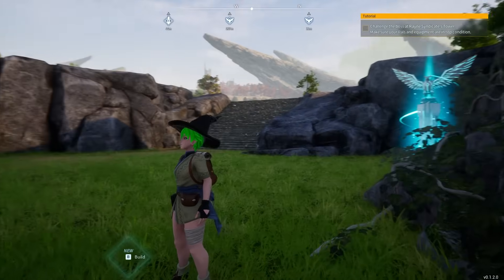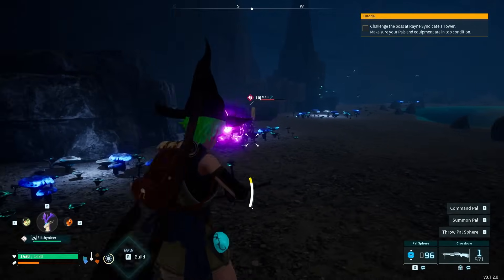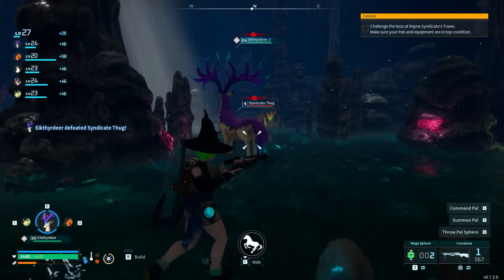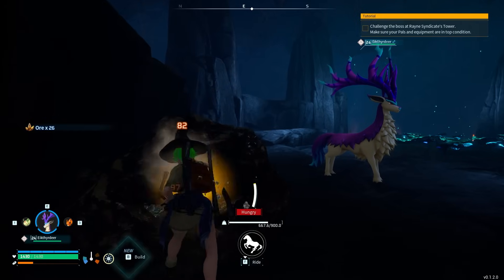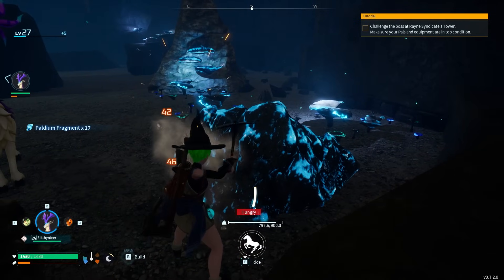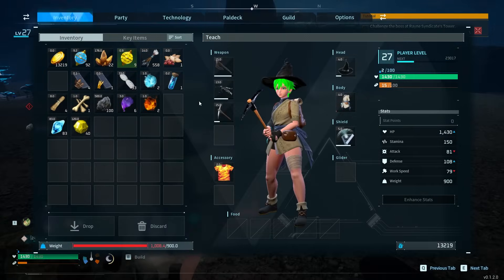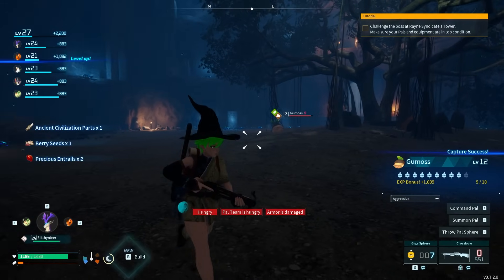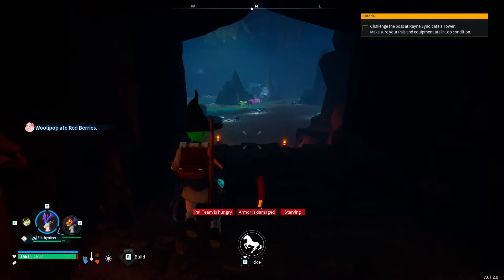PALWORLD DUNGEON Guide!!! How to Get THE BEST LOOT!!!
This video will show PALWORLD DUNGEON Guide!!! How to Get THE BEST LOOT!!!